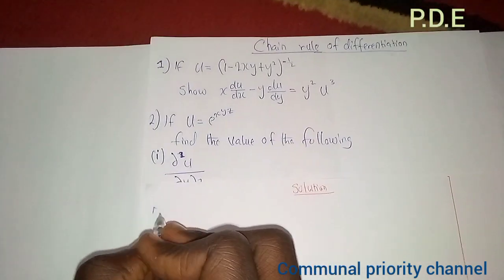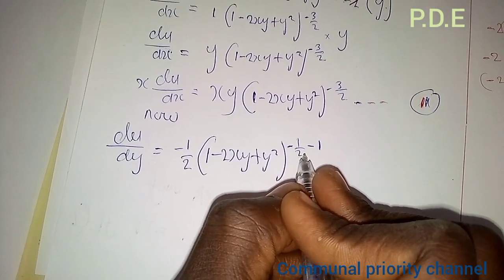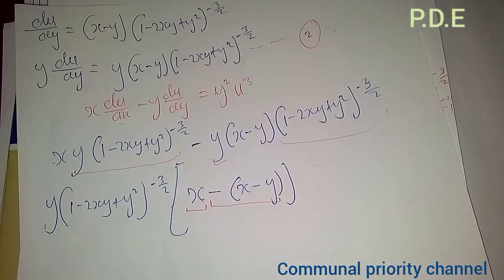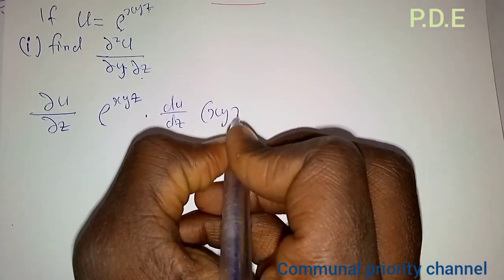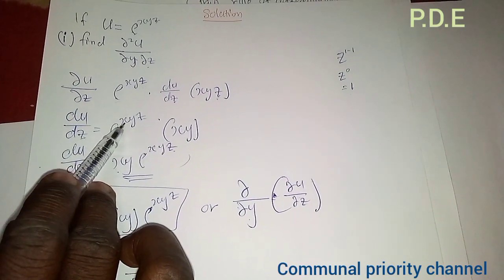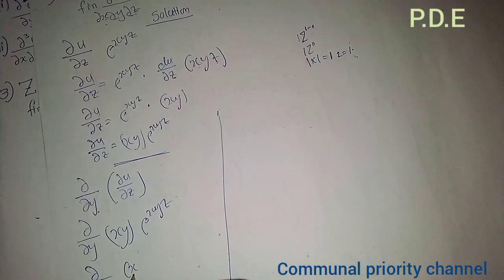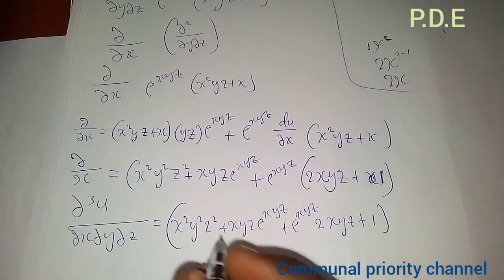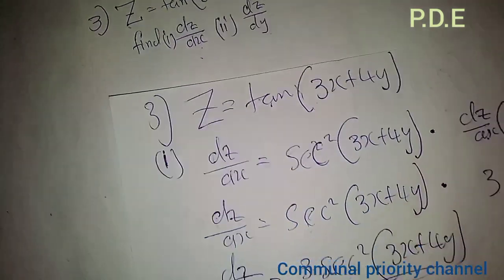communal priority channel | Partial Differential Equation (MTH 212)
some examples of chain rule of differentiation